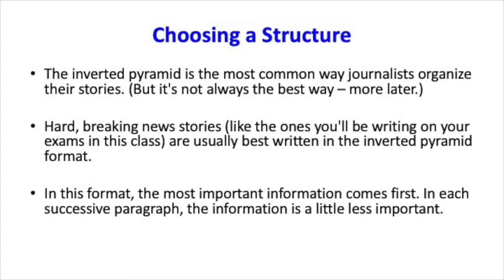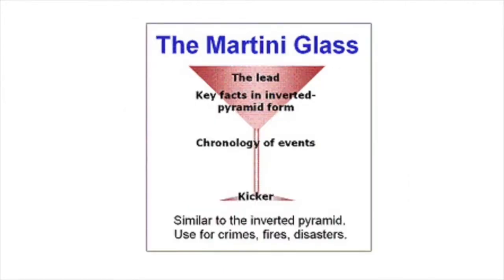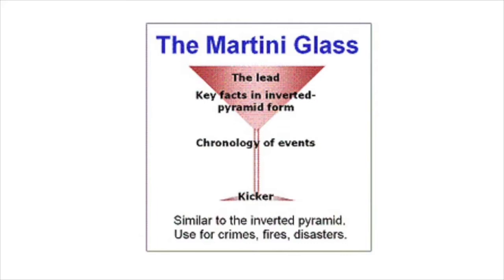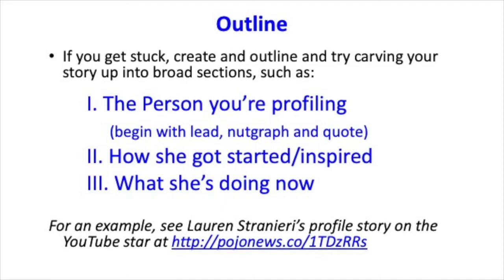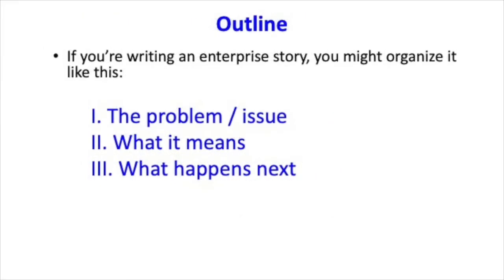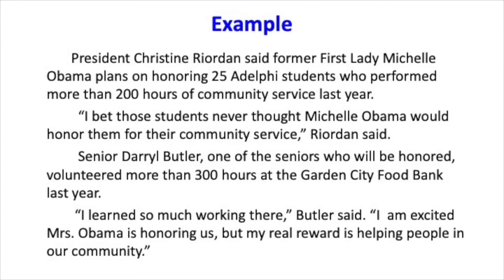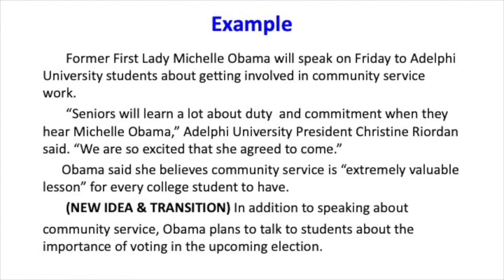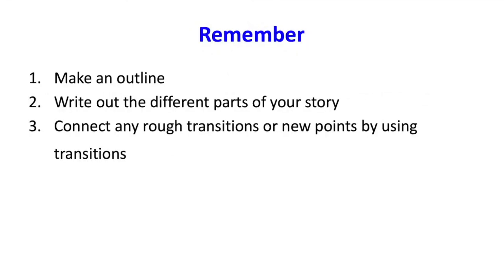Structuring a News Story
Thanks to journalism professor Mark Grabowski for his video about what comes after the lead — how should a news story be organized?